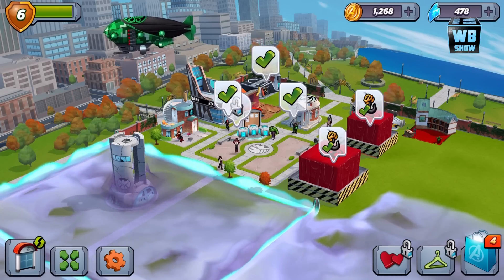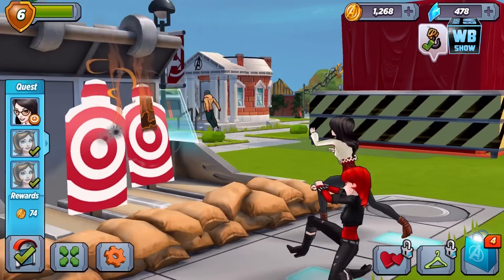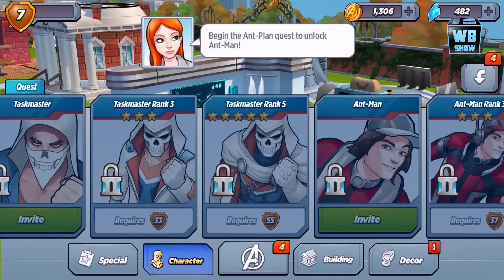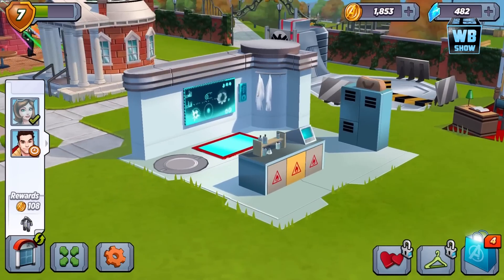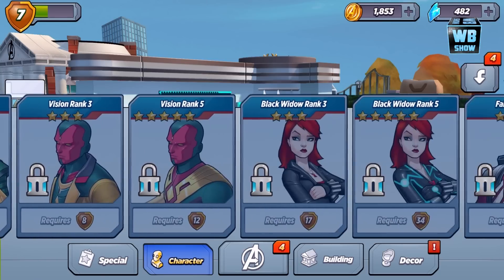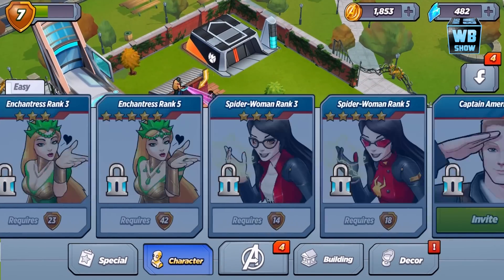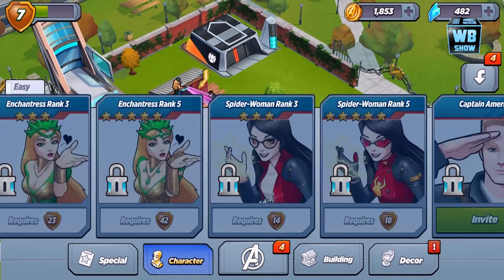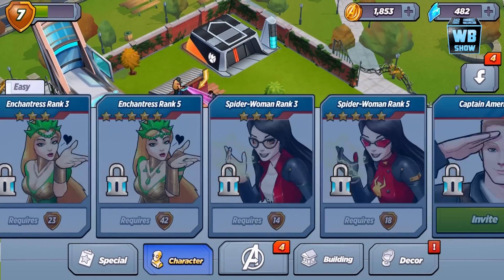Marvel: Avengers Academy - The PYM LAB!